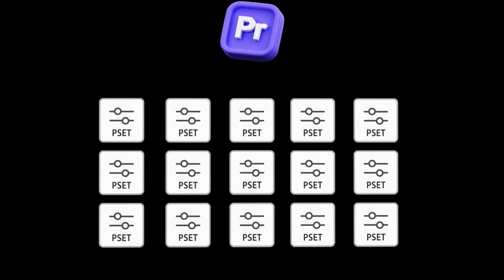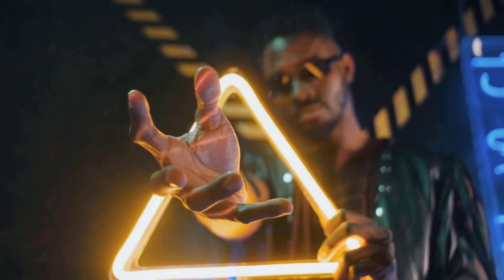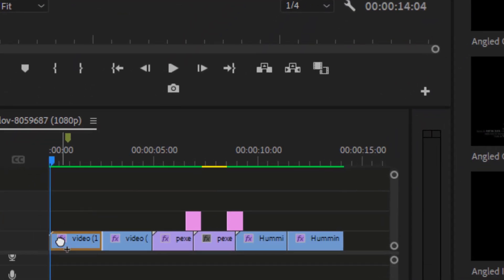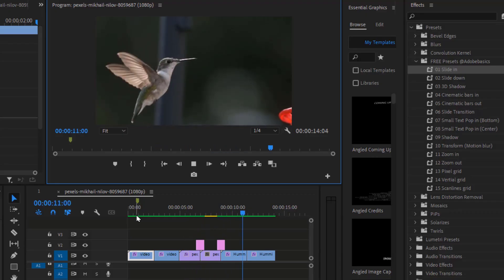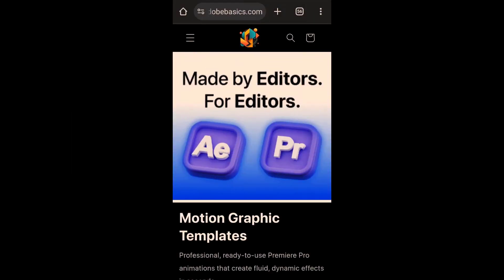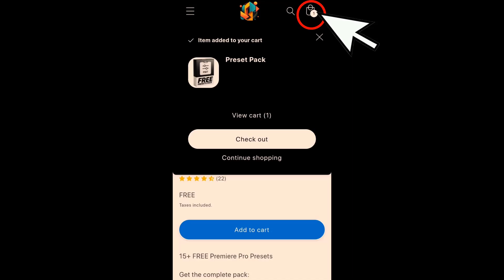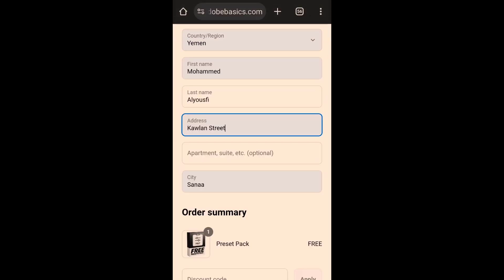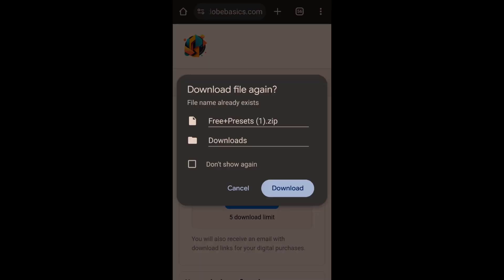🚀 Download 15 FREE Premiere Pro Presets | Smooth Transitions & Cinematic Effects!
In this tutorial, you'll learn how to download and use 15 FREE Premiere Pro presets to instantly enhance your video edits. These presets include smooth transitions, cinematic effects, and motion blur—perfect for content creators, video editors, and filmmakers looking to save time and achieve professional results fast.

** Click On This Link To Download The  Free Preset Pack.

Whether you're a beginner or a pro, this pack is designed to make your editing workflow faster and more creative. No plugins required—just drag and drop!

Perfect for:
 YouTubers
 Short film editors
 Social media creators
 Premiere Pro beginners